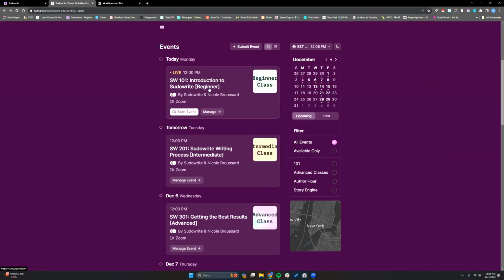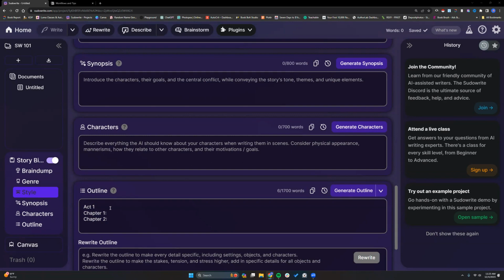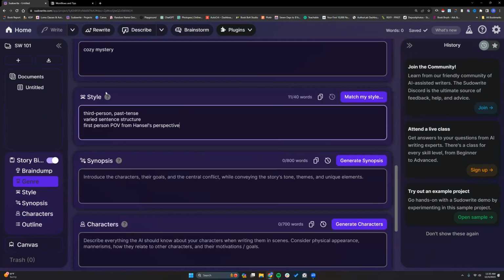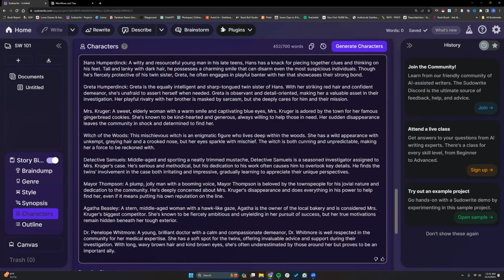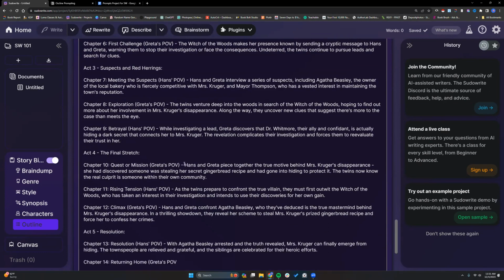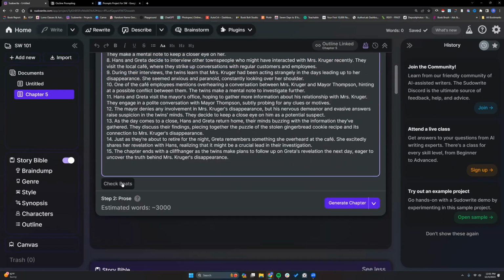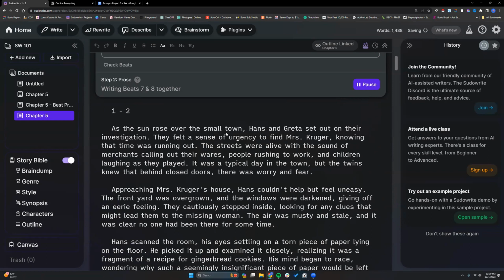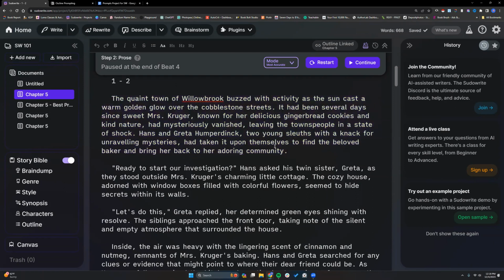A Beginner's Guide to Story Bible and Sudowrite's Prose Models